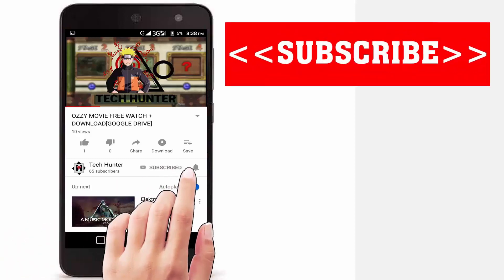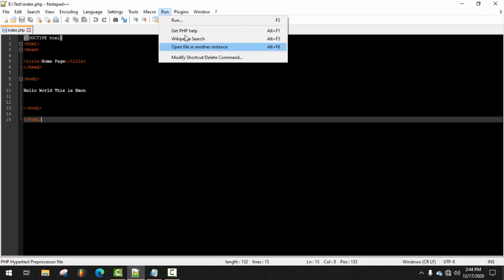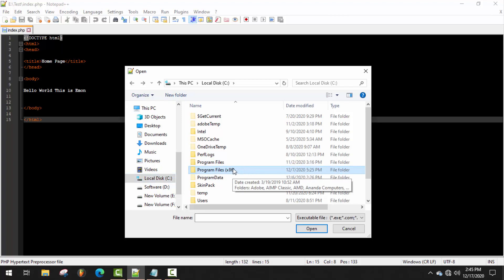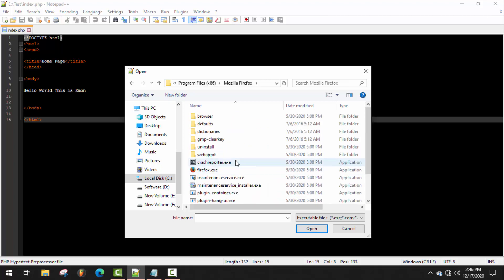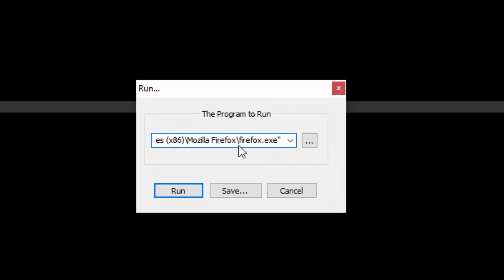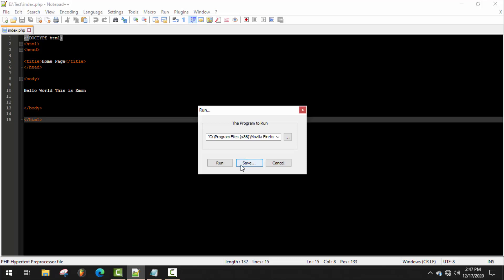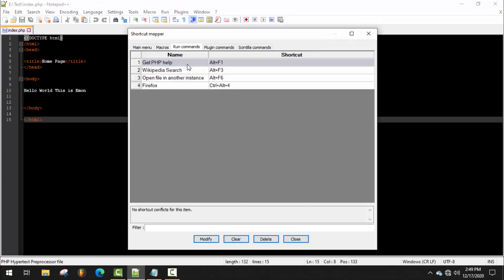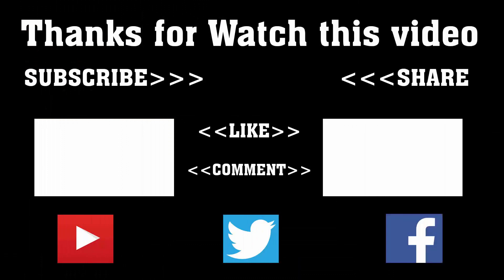How to Add Firefox and Google Chrome Web browser in Notepad++ on Windows 10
Code: "$(FULL_CURRENT_PATH)"